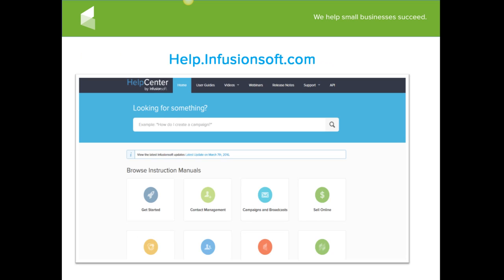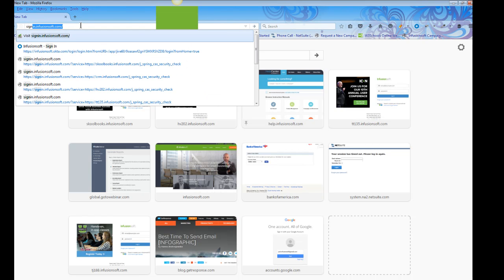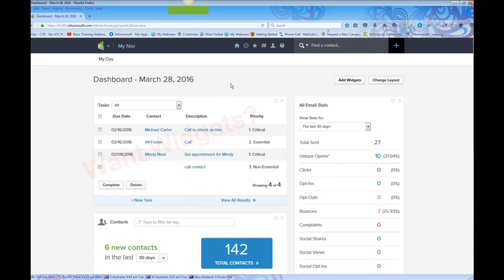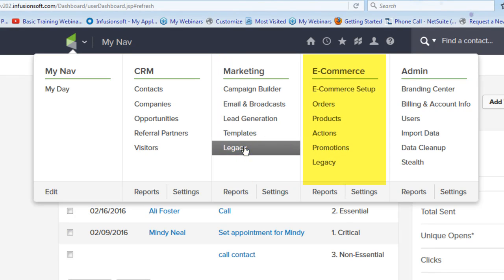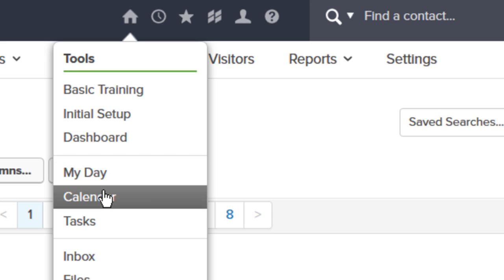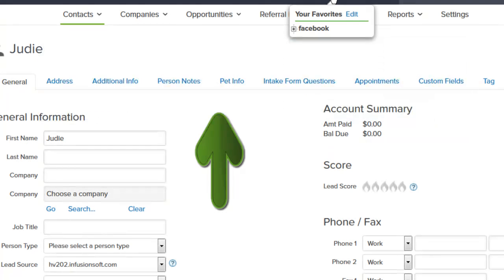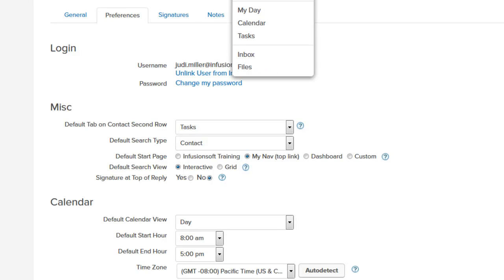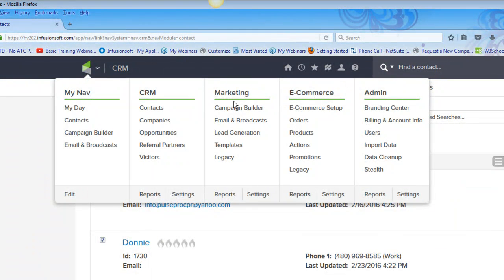Navigation-How do I get around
Just new to Infusionsoft and want to know how to get around the software.?This short video will help you. I am sure it will be almost as good as using Suri to get you to the closest starbucks!